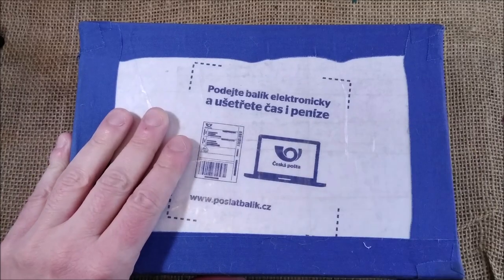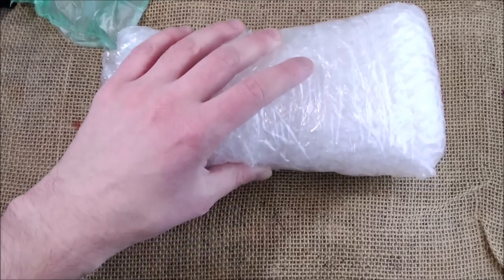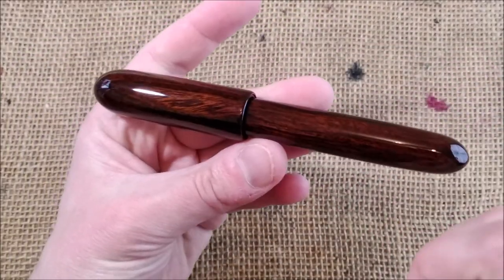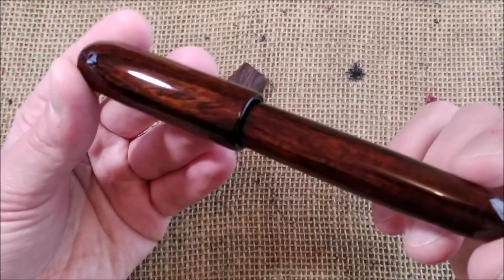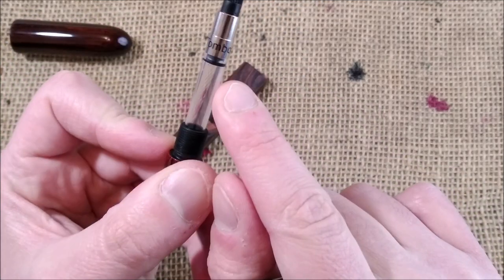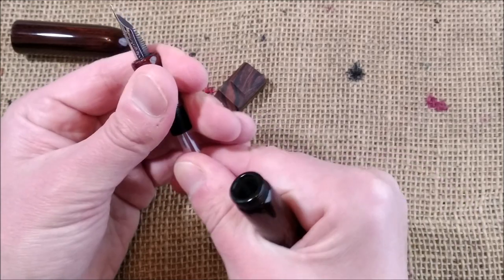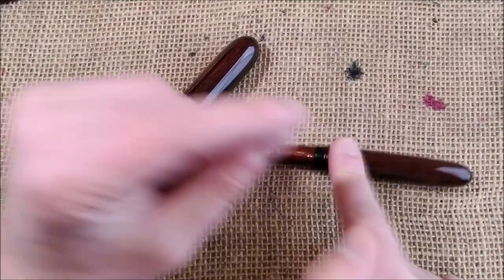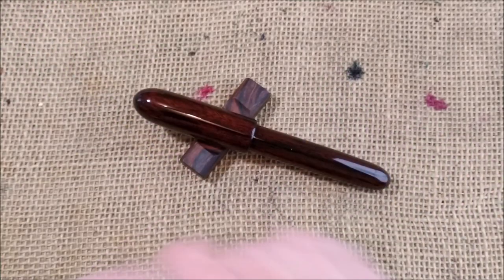Pen in a box from Pen Teo - Samurai Ironwood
In this video I open a box with a with a pen I received from Pen Teo: the Samurai Ironwood fountain pen. It is my first urushi fountain pen ever!

You can check Pen Teo website for some more amazing creations